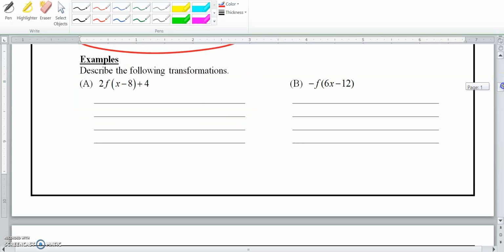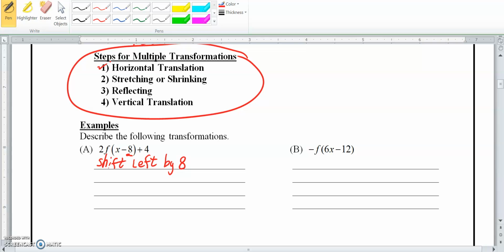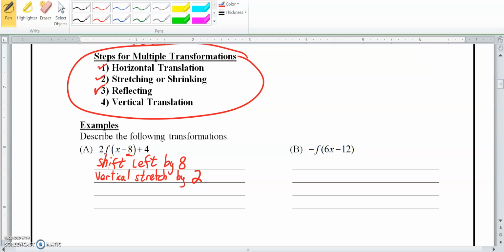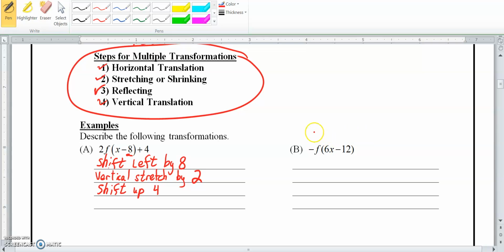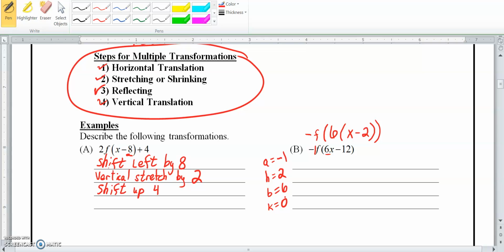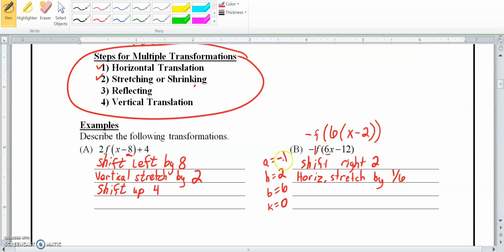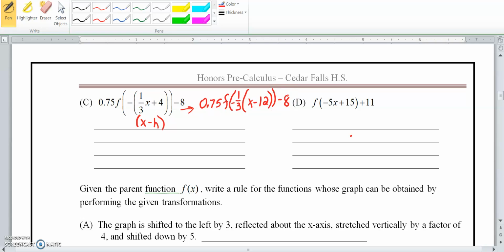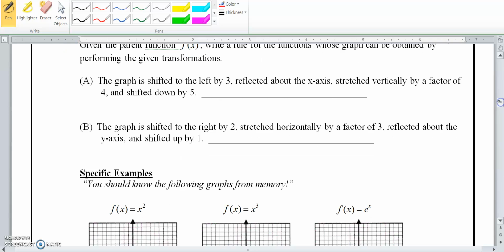Lesson 1-3 (Part 2) - Describing Transformations of Graphs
First four examples